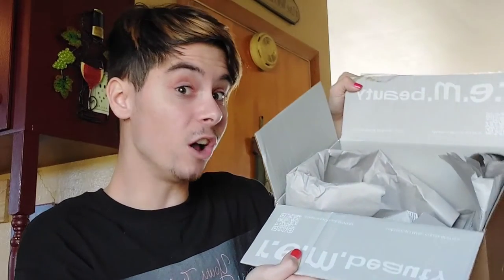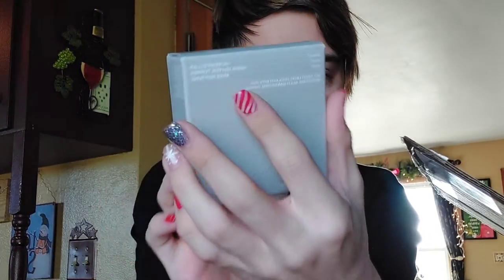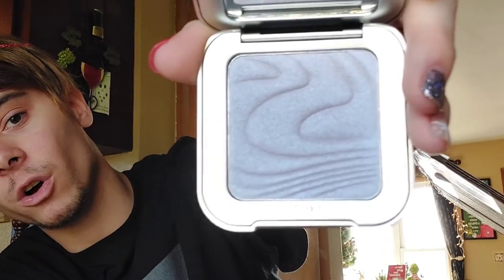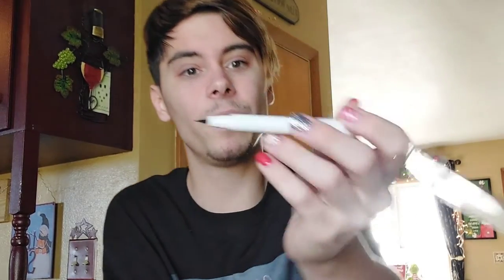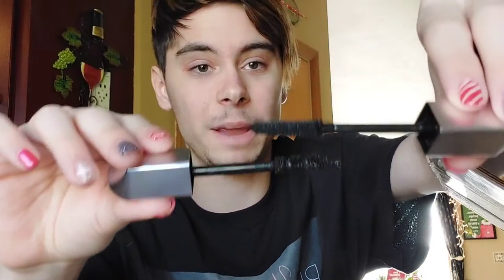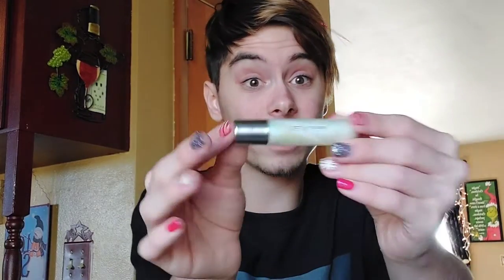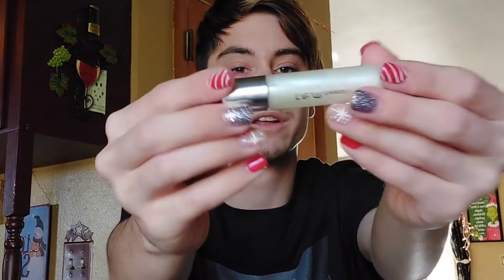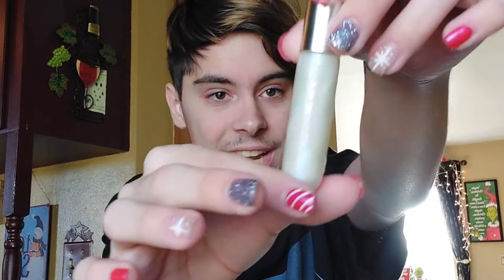Unboxing & Review On (r.e.m beauty) by Ariana Grande !!! 🚀♡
Hey everyone it's Nate and welcome back to another new video on my YouTube channel  !!♡

so today's video is a special unboxing because I will be unboxing my r.e.m beauty products I ordered back on launch day so... if your interested on hearing my thoughts and opinions on Ariana Grande's makeup & beauty line then keep on watching!!~NATE 🚀🤍☁️